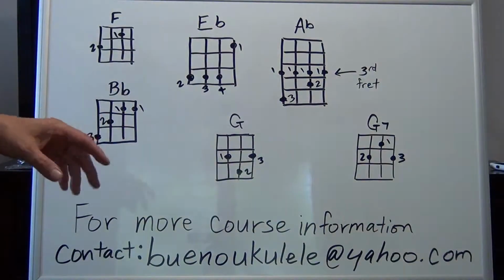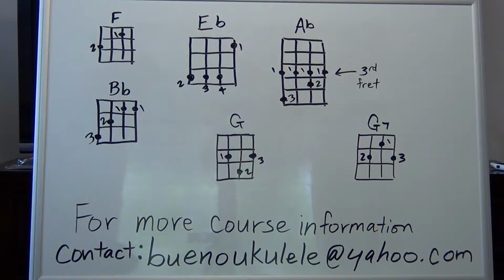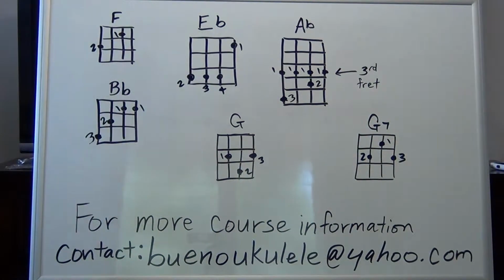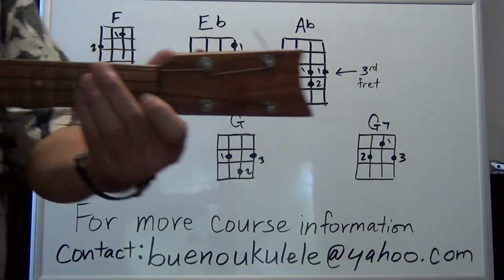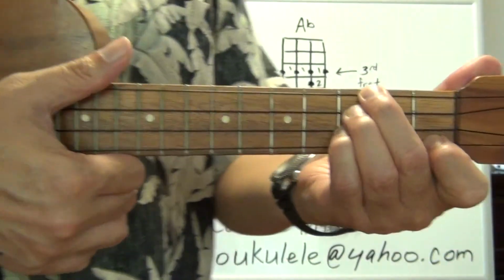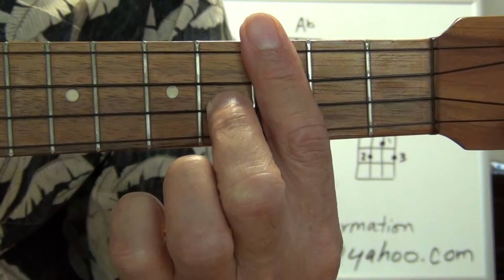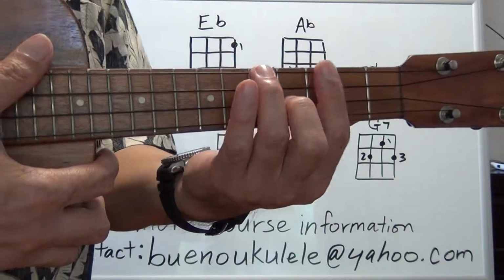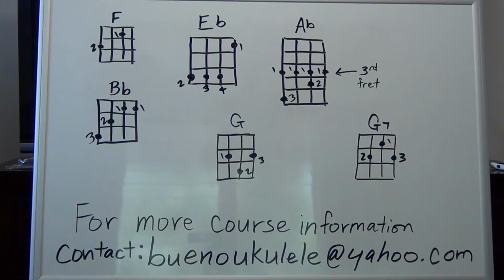Pre Every EbAb